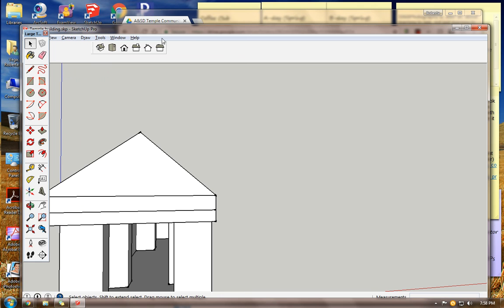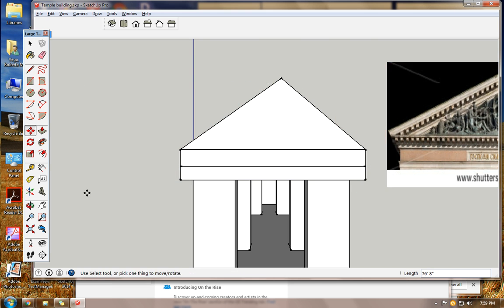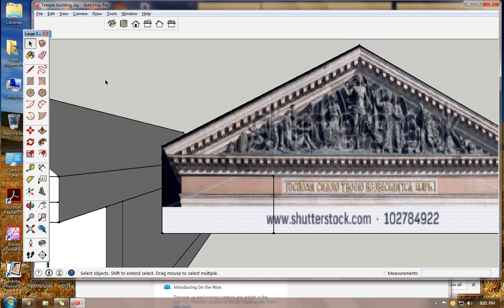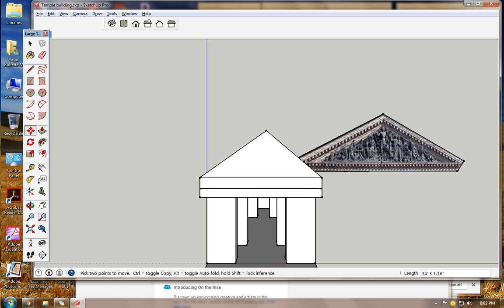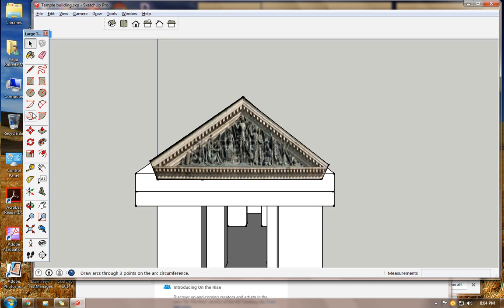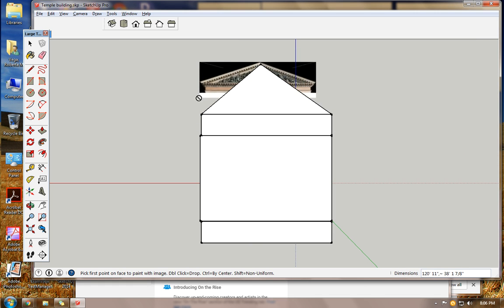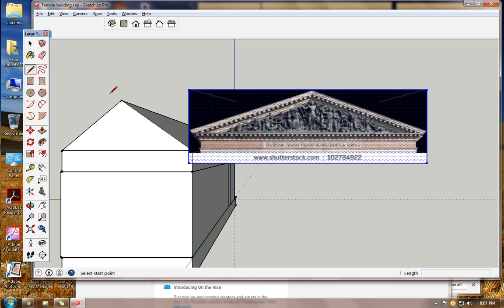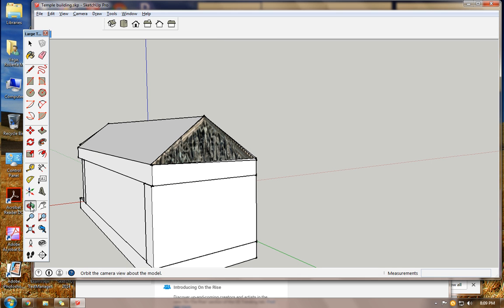adding a photo image to a Sketch up surface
This is a tutorial prepared for Middletown Township Public Schools Architecture & Spatial Design Class students.
There are, of course, many ways to accomplish specific tasks.  This is just one method for adding a photo image to a surface in a Sketch-up model.